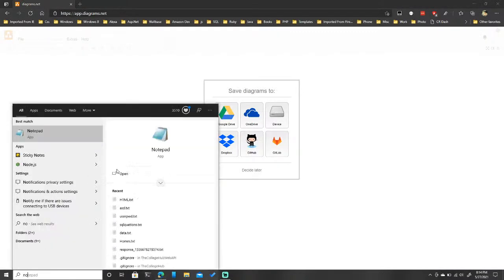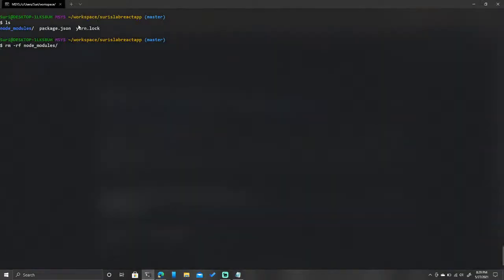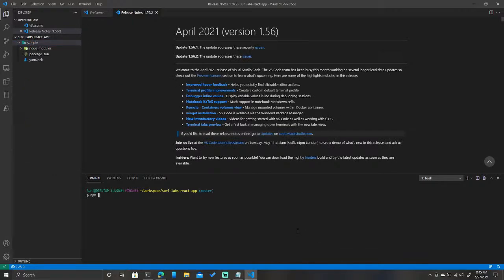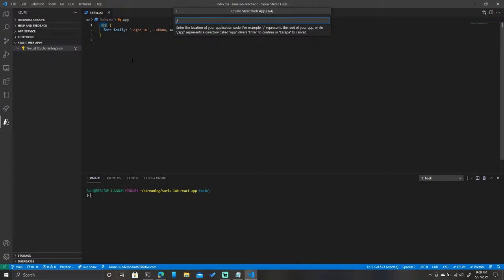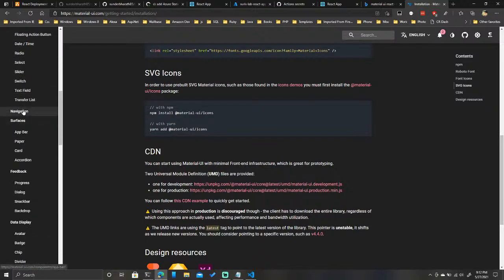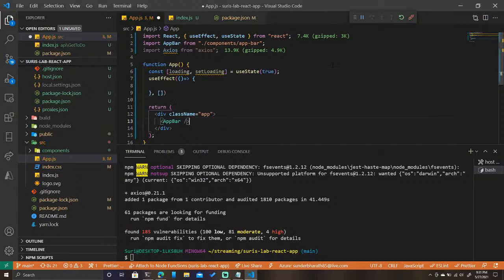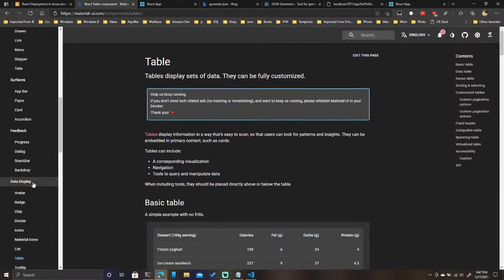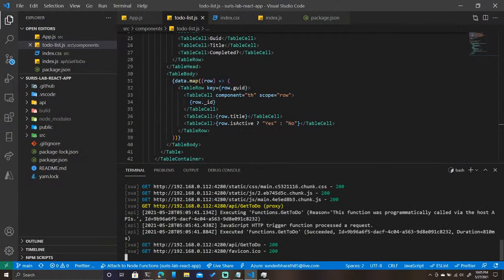Create and Deploy React App in Azure Static Website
Agenda of Steaming.
1. Creating Basic React App.
2. Add todo functionality.
3. Create Azure Static Website resources.
4. Deploy Web App to Azure.
5. Check continuous deployment.